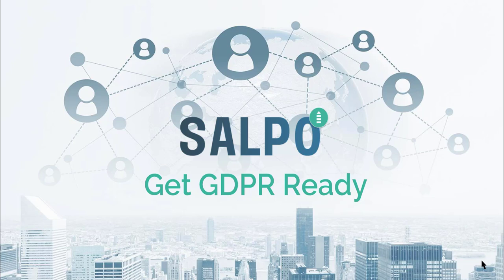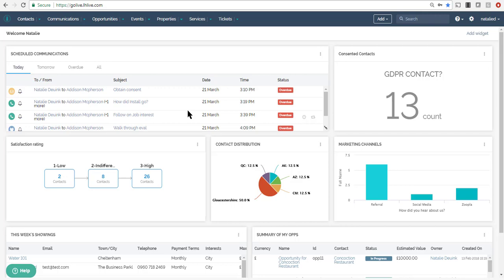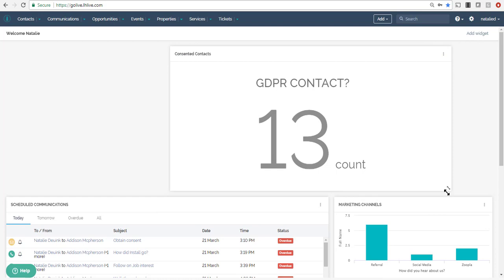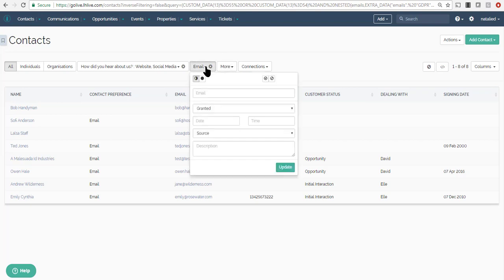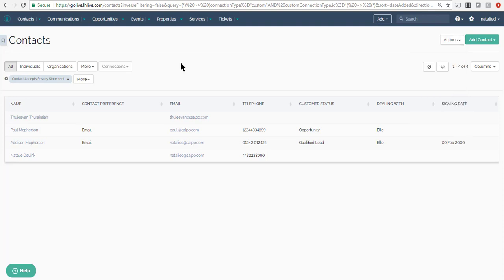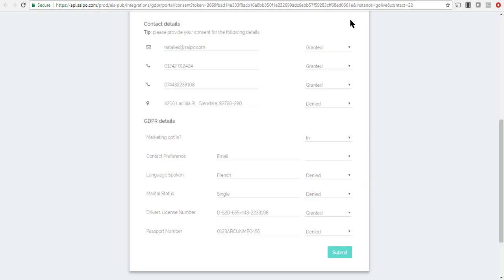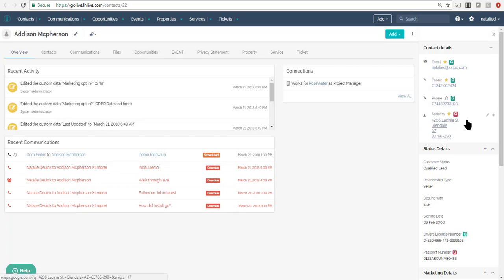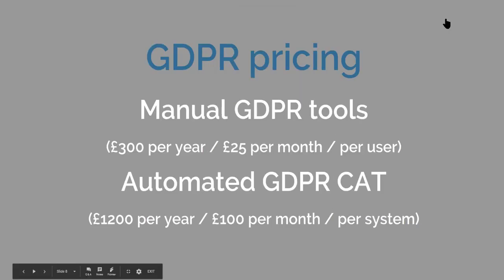Get GDPR Ready with Salpo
Learn how to get GDPR ready and how Salpo's practical, affordable compliance tools can help.

Learn how to:

–Identify Personal Data and flag GDPR fields
–Create, upload and link privacy statements
–Bulk email contacts to allow self-serve consent
–Communicate with contacts within GDPR rules
–Import, cleanse and sync data with existing systems
–Demonstrate GDPR compliance with built-in audit trail